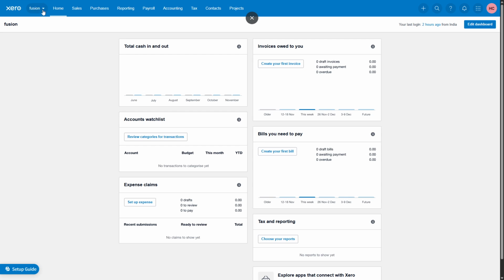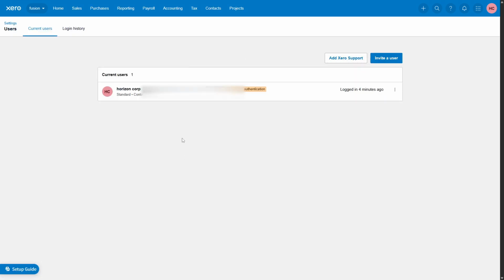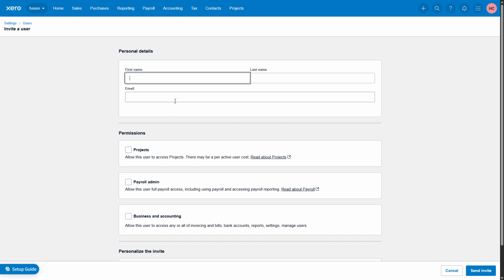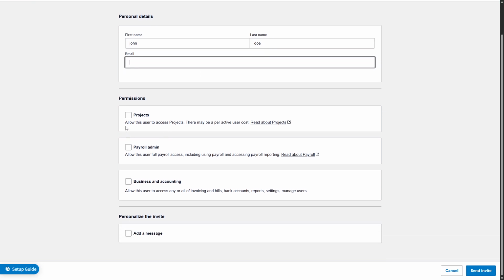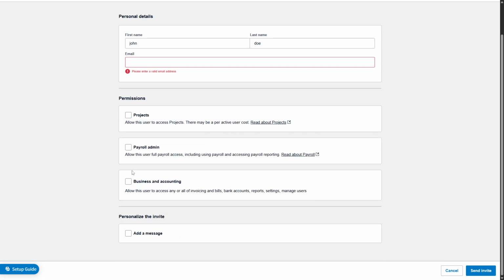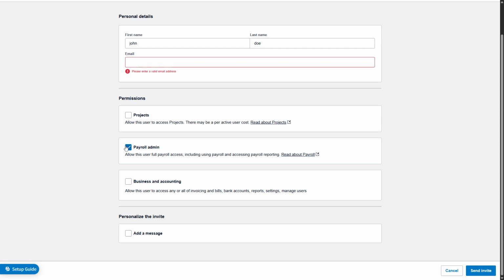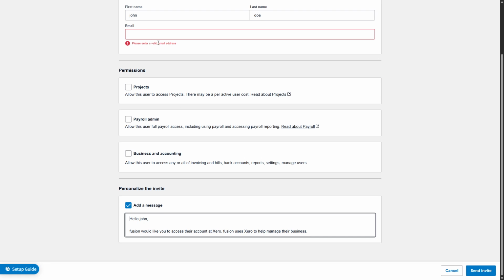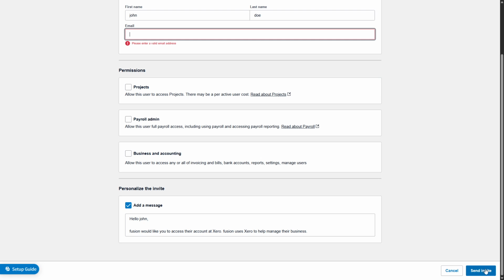How to Add New Users to Your Xero Organization (2026 Guide)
How to Add New Users to Your Xero Organization (2025 Guide)